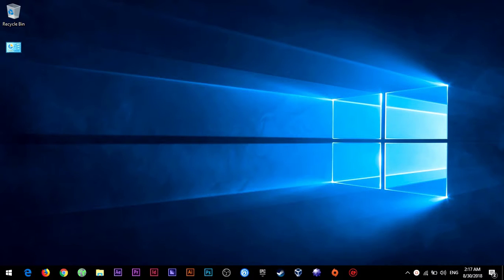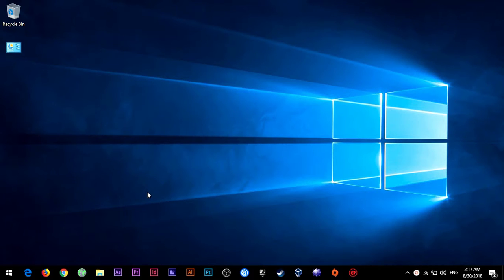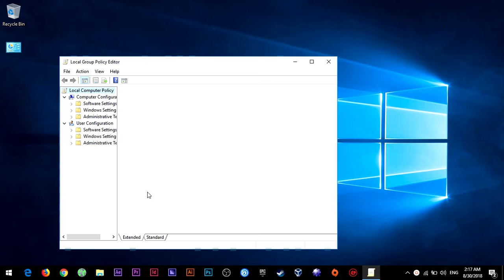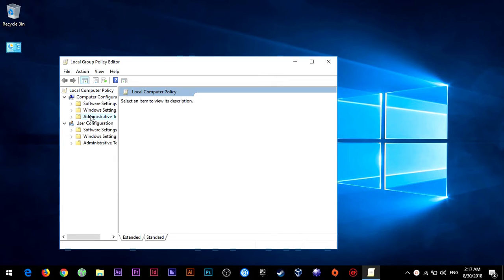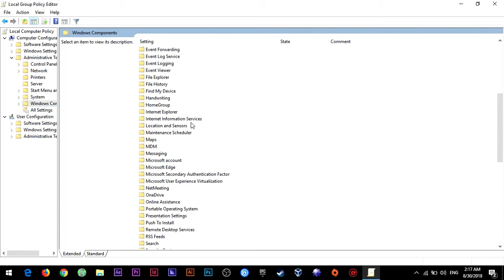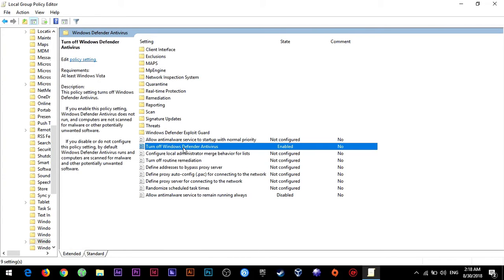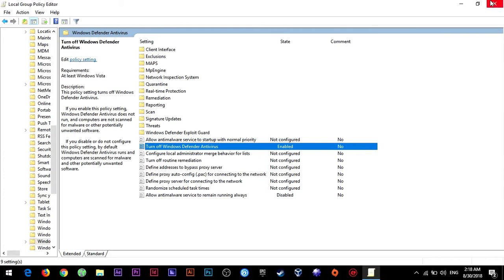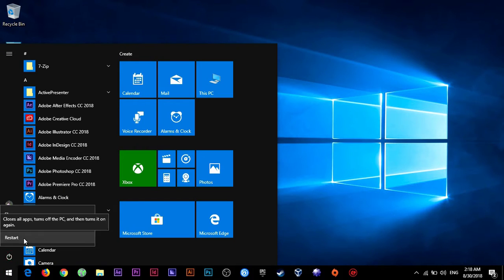How to force disable windows defender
This is a very easy method to disable windows defender and save some CPU and ram power BUT please be careful